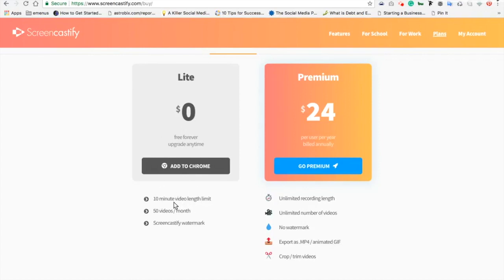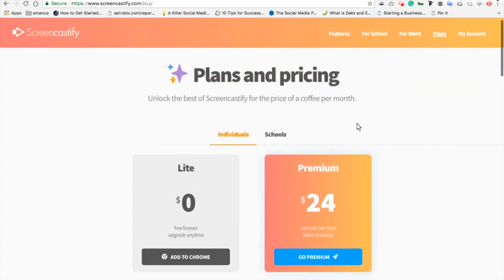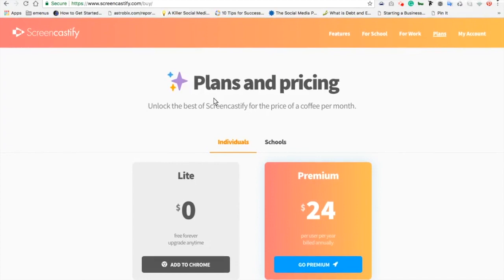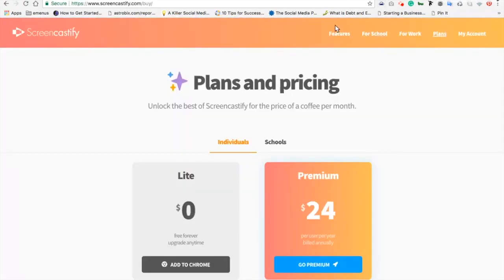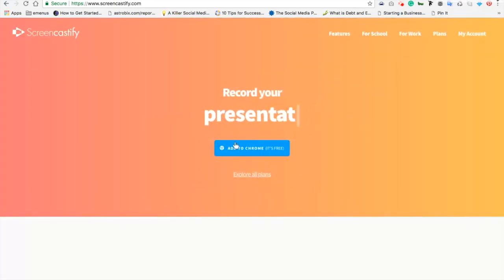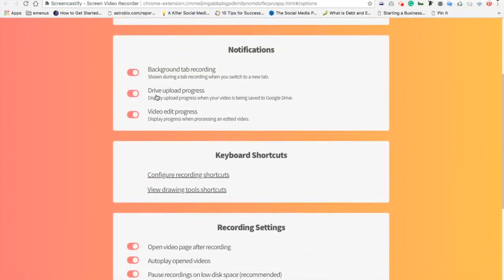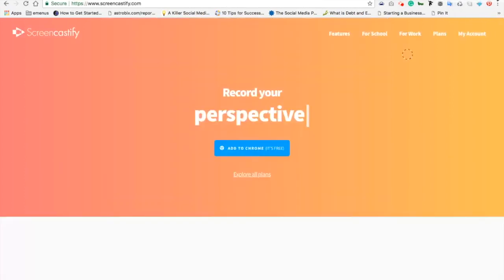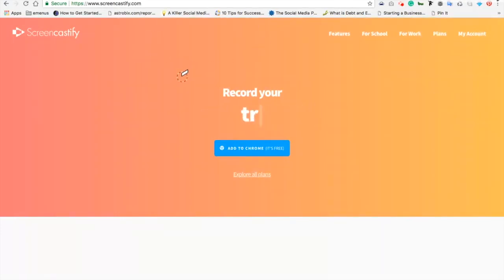How to Record Your Screen - Skill School Online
This video shows you how to quickly record your screen, tab or desktop.

You can use this video to help you create tutorials or online courses. This is a skill that will help you share what you know to others through creating videos.